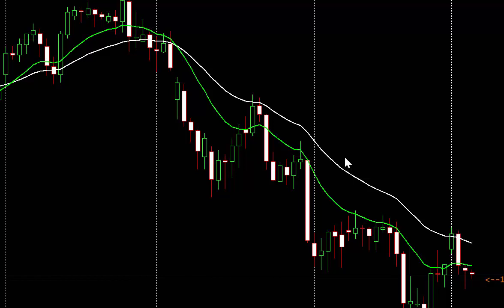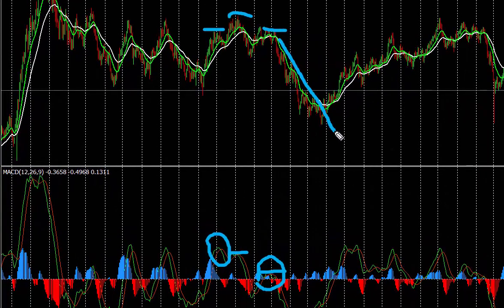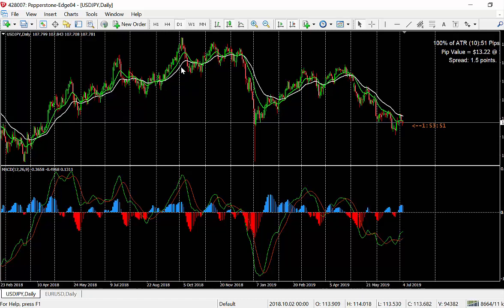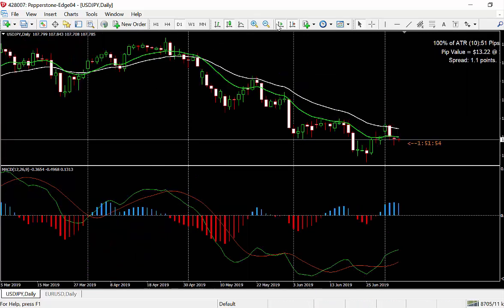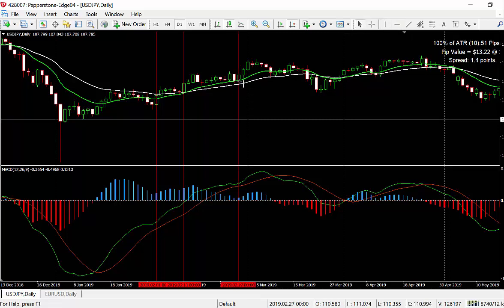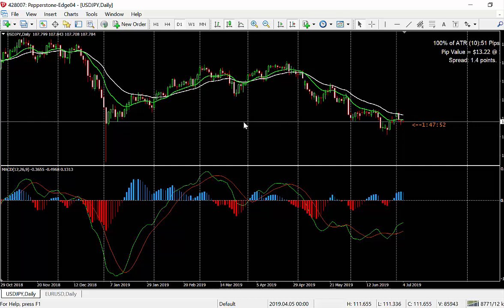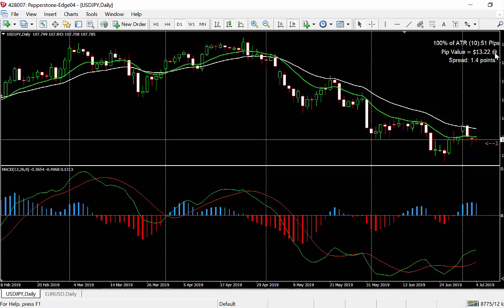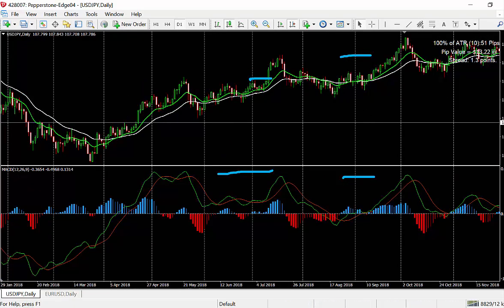Ultimate Technical Analysis 001, MACD Indicator Guide 2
Forex Technical Analysis MACD Indicator

Brokers I Trust :
AxiTrader ( Your losses are covered up to $200 for the first month when you open a standard account through this link )

VantageFX: Real Acc (You'll Get 10% bonus when you open a standard account through this link)